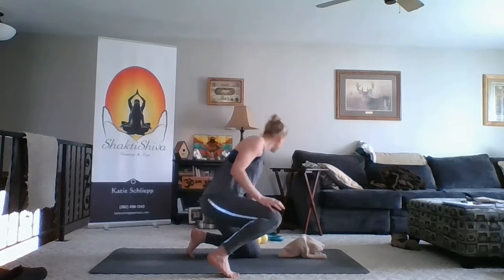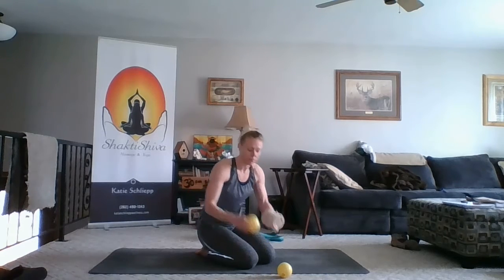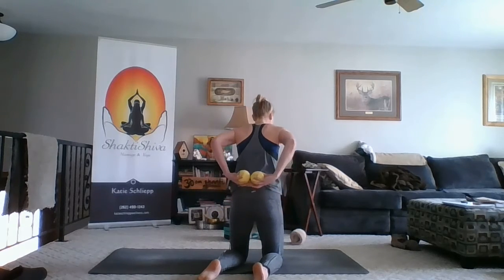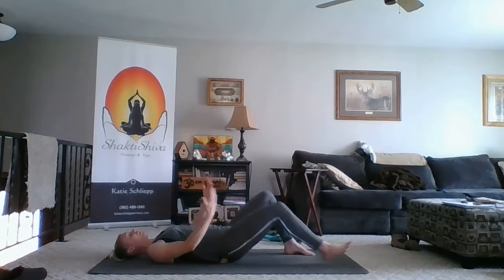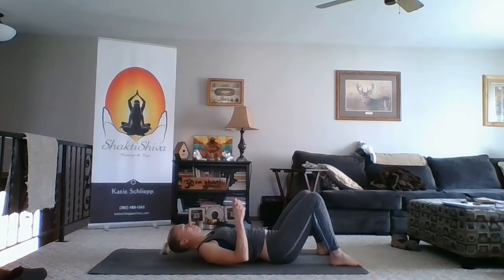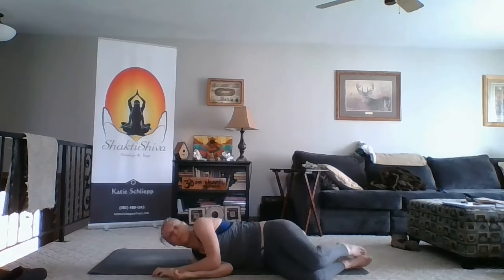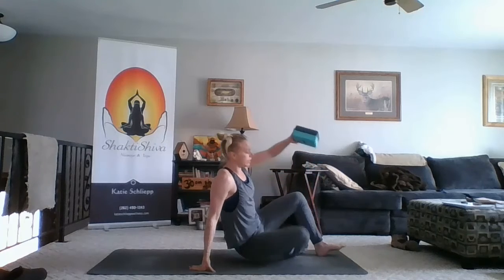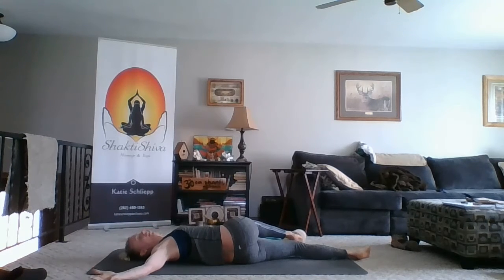How to Self Treat the Body: low back part 1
Low back pain SUCKS!!! It can affect every aspect of your life.  Use these exercises to open and release the low back so you can live the life you dream of